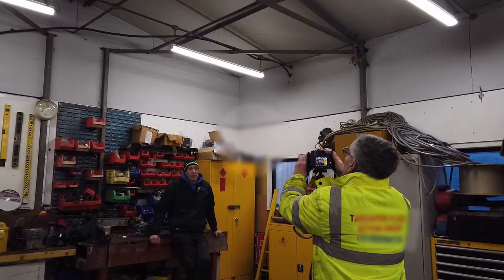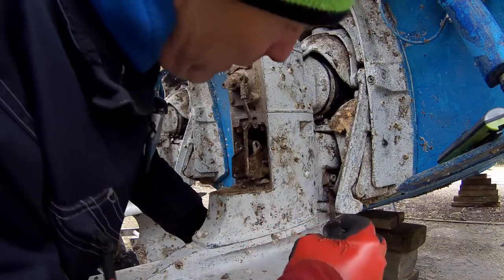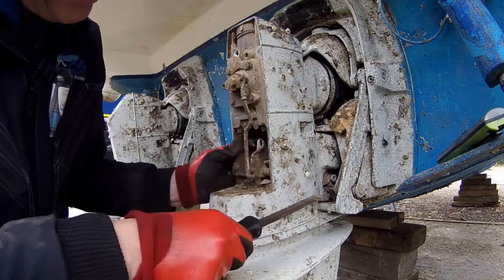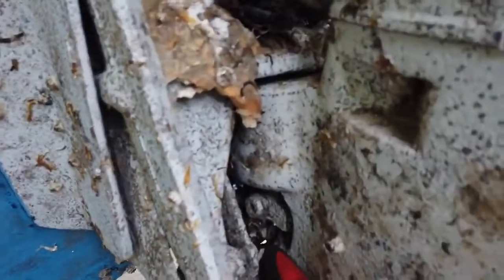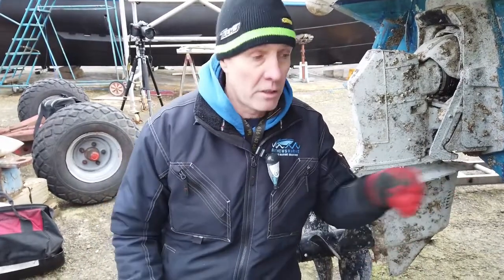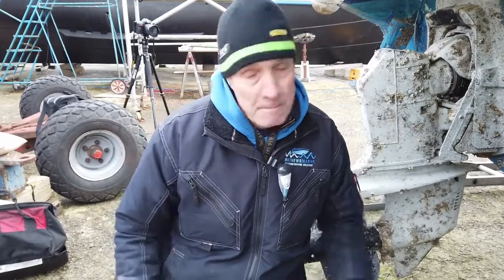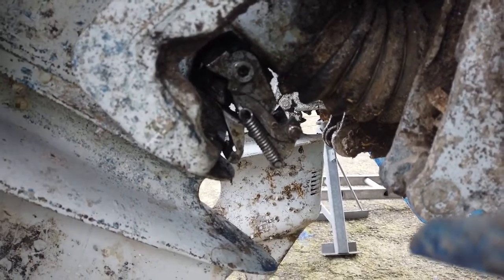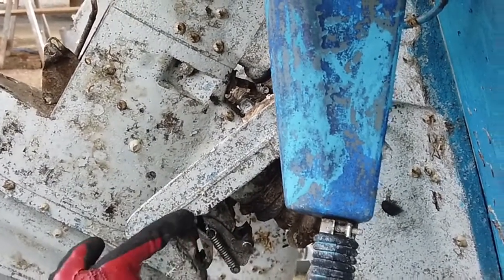Volvlo DP290 Sterndrive Reverse clasp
This is the second in a series of four videos servicing a Volvo DP290 Sterndrive.
This time we look at the reverse clasp.